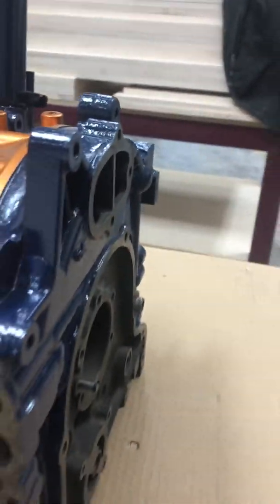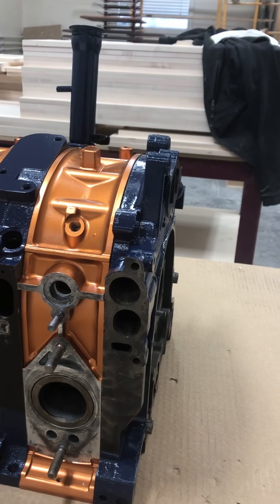Mazda 13b turbo aircraft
Mazda 13b aircraft conversion motor almost ready for final assembly